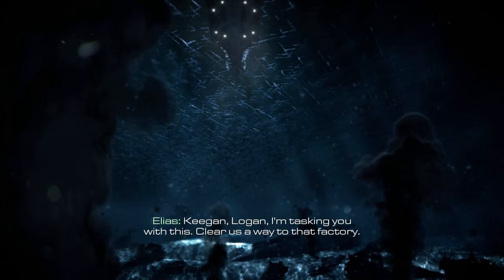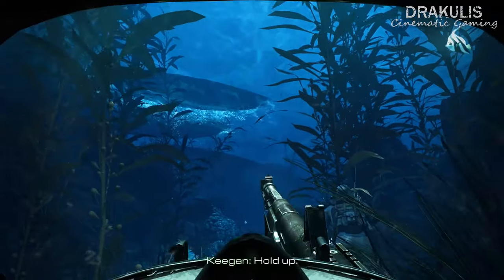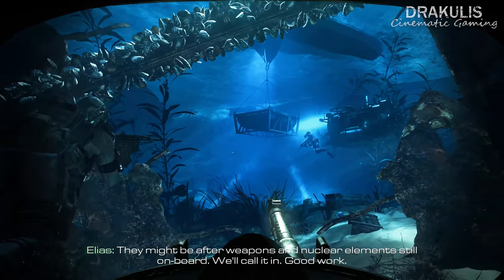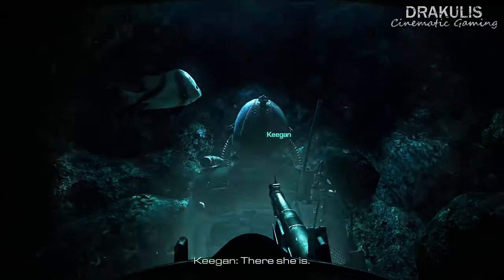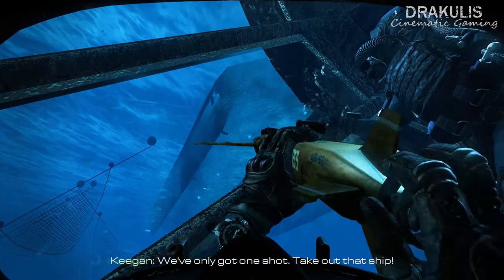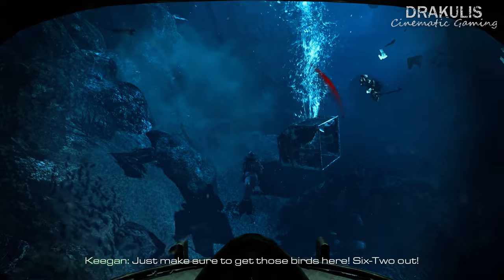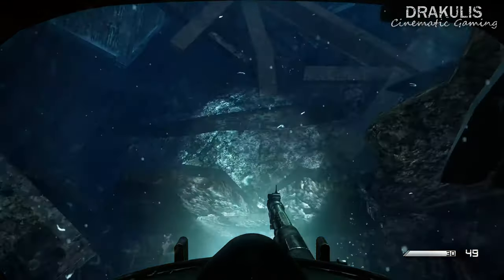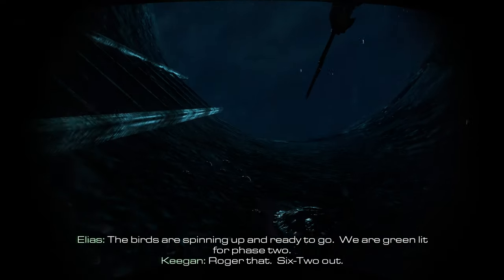FISH AI / Underwater Battle - Call of Duty Ghosts - Part 12 - 4K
With the Federation fleet lured away, the only ship guarding the weapons factory is a Littoral Combat Ship packed with advanced weaponry. Its air defenses prevent an attack from above, but its vulnerable in one place: its underwater thermal exhaust port. Elias sends in Keegan and Logan to sink the vessel.

The level begins when Keegan and Logan are deployed into the Atlantic Ocean near the factory. Keegan leads Logan past a few sharks and they take down two enemy divers. They then advance through the ruins of a ship and avoid being detected by a salvage sub. The two again take out a group of enemy divers. After advancing through the graves of countless ships, they finally reach the vessel. They soon discover that the ship has a sonic sonar pulse capable of crushing human organs or shattering bones. Keegan and Logan remain unseen, and Logan destroys the vessel with a Proteus Missile.

This, however, causes their vantage point to collapse and damage Logan's oxygen tank. Keegan fixes it, but the debris from the destroyed ship causes them to run into another diver squad. They then are forced to escape into a shipwreck due to depth charges. Unfortunately, they discover a dead Federation soldier with a ring of three sharks swimming around him. However, Keegan and Logan make it past them and escape the ship. They then proceed to their rally point